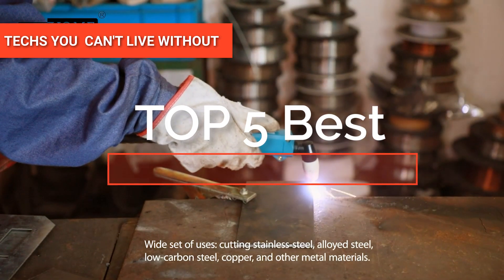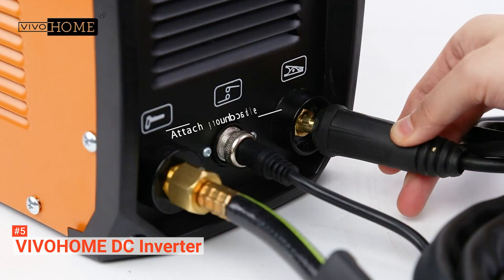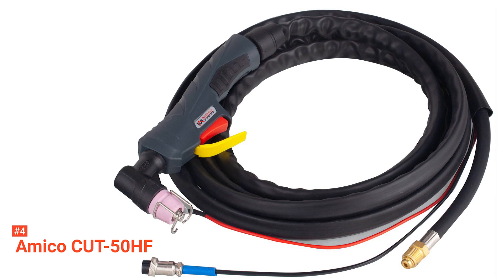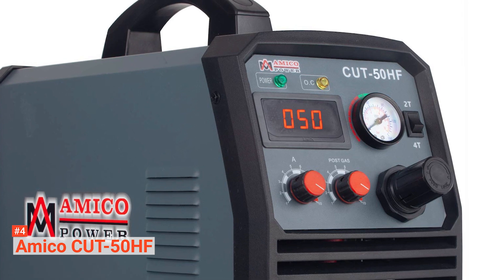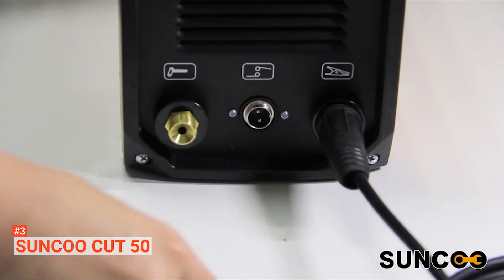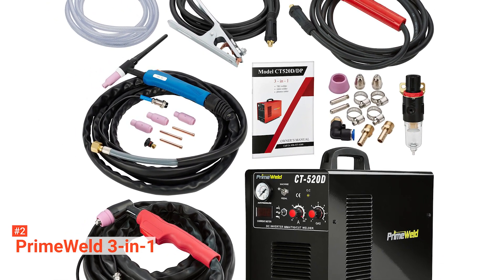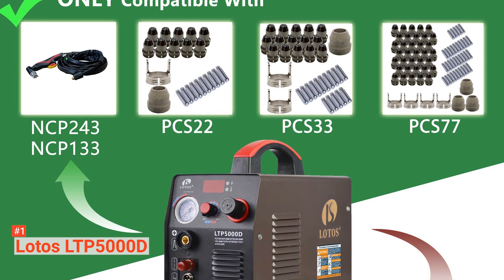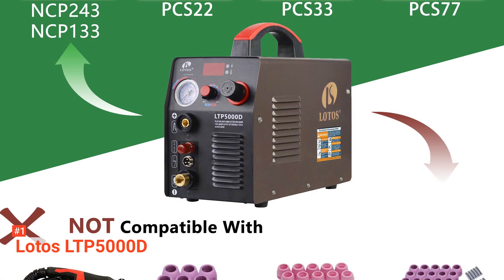✅ Best Plasma Cutter : Today’s Top Picks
Plasma Cutter: Hey guys, in this video, we’re going to review the pros and cons of the top 5 best Plasma Cutter for sale right now.
5️⃣ VIVOHOME DC Inverter: (Amazon)
4️⃣ Amico CUT-50HF: (Amazon)
3️⃣ SUNCOO CUT 50: (Amazon)
2️⃣ PrimeWeld 3-in-1: (Amazon)
1️⃣ Lotos LTP5000D: (Amazon)

If you want to slice through materials faster than when using an oxy-fuel torch, plasma cutters can help make the job easier and cut costs. This instrument can pass through metals like copper, steel, brass, and aluminum with little to no resistance. It is a sharp welding process that makes it easier for you to produce cleaner, sliced lines, and sturdier constructions. You need to know your plasma cutter's features before you go ahead and buy one.

In today’s video, we are going to look at the top five best Plasma Cutter available on the market today. We have made this list based on our own opinion, research, and customer reviews. We have considered their quality, features, and values when narrowing down the best choices possible. If you want more information and updated pricing on the products mentioned, be sure to check the links above.

00:00 Intro: Plasma Cutter
00:36 5️⃣ VIVOHOME DC Inverter
02:29 4️⃣ Amico CUT-50HF
04:52 3️⃣ SUNCOO CUT 50
06:57 2️⃣ PrimeWeld 3-in-1
08:45 1️⃣ Lotos LTP5000D